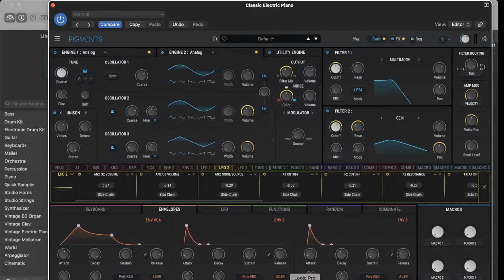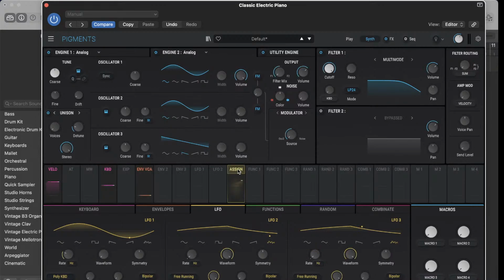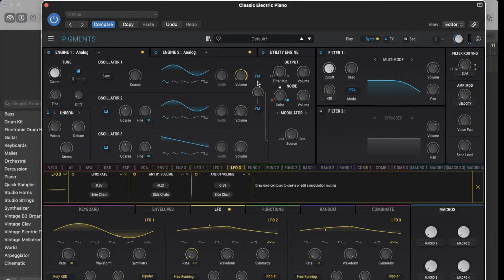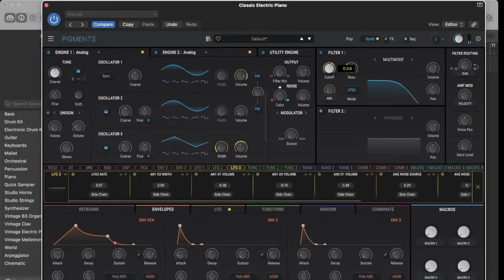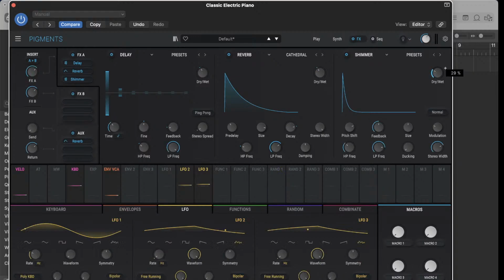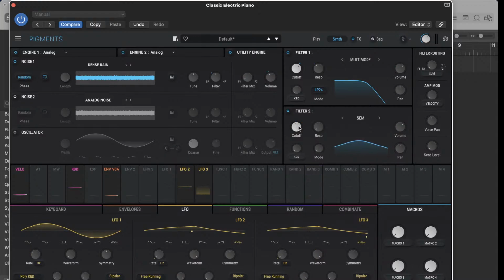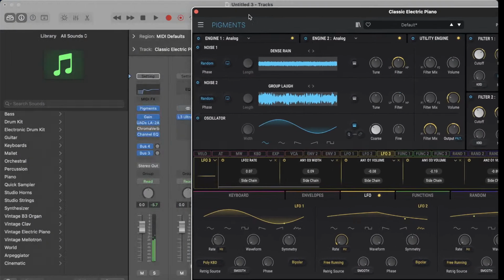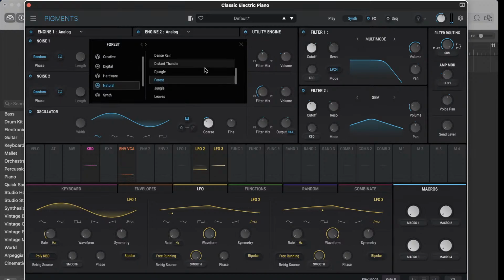How to make an ambient space pad in any synth. Sound Design Tutorial 1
This tutorial will show you how to make an ambient space pad from scratch using a VST synth with mutiple oscillators and LFOs.

Create your own space pad that sounds like Brian Eno , Steve Roach or planetarium music.  Very simple and great for those who are just starting to make ambient music and ambient sounds.